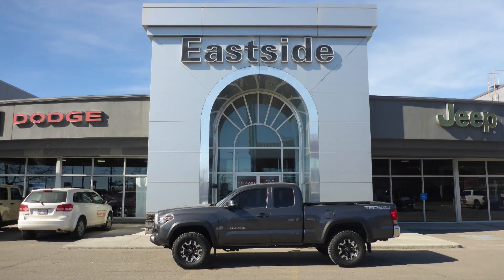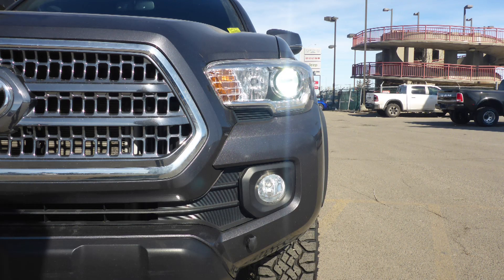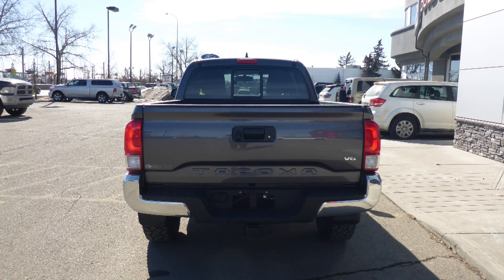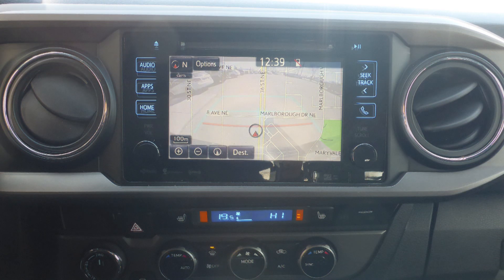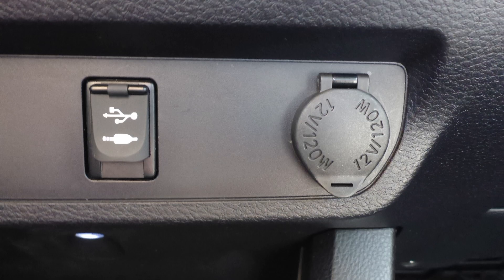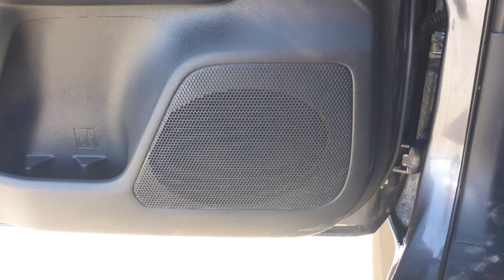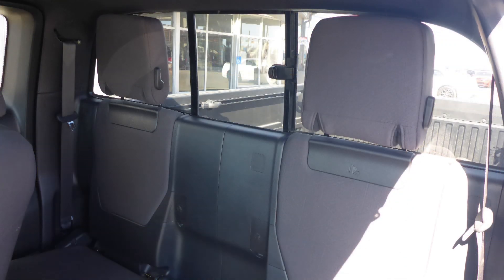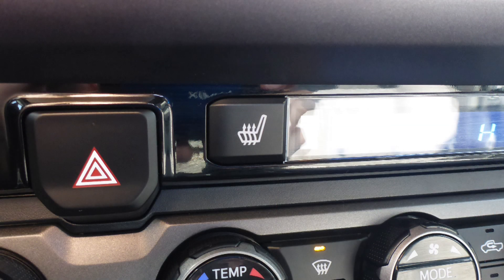2016 Toyota Tacoma for Doug - Eastside Dodge - Calgary, Alberta